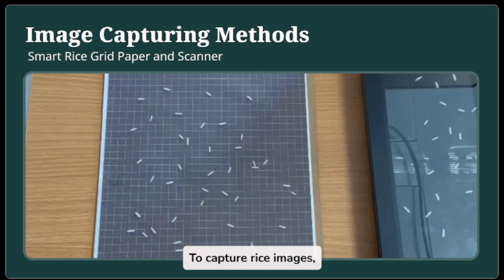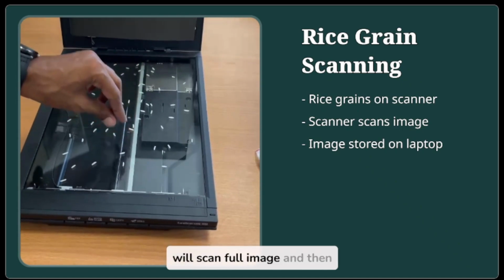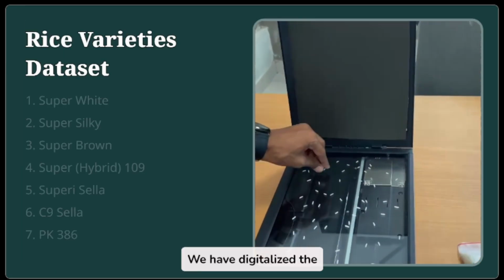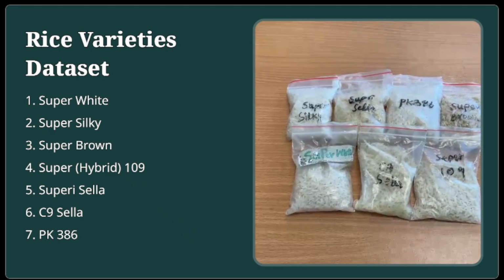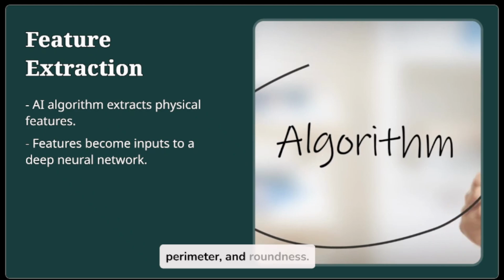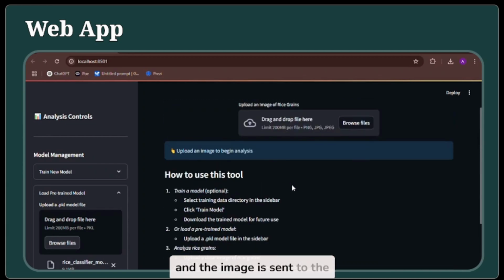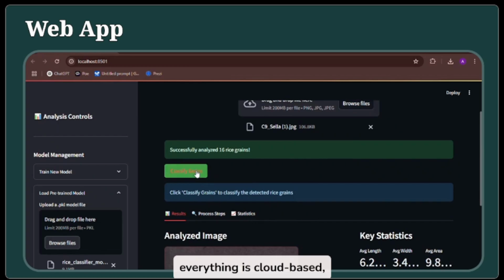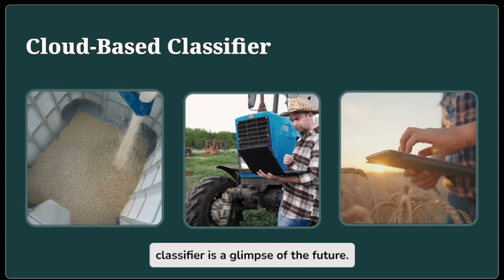Cloud Based Rice Classification Application Development Using Deep Neural Networks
Rice is one of Pakistan’s fastest-growing crops, with nearly 60% exported annually. However, manual classification leads to delays, errors, and fraud, affecting global trust. To address this, we developed a cloud-based rice classification system using deep learning to analyze features like shape, size, color, and texture. It offers faster, more accurate results than traditional methods. Developed with Alkaram Rice Engineering and CAID, the solution meets industry standards and improves Pakistan’s competitiveness in international rice markets.